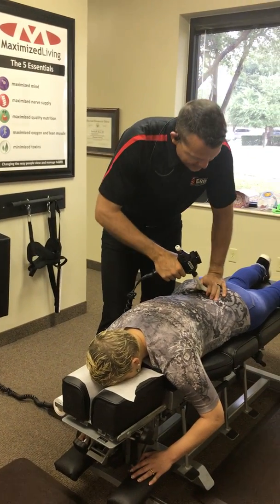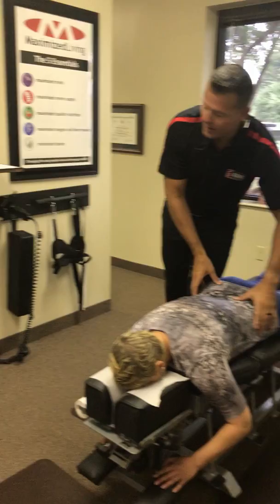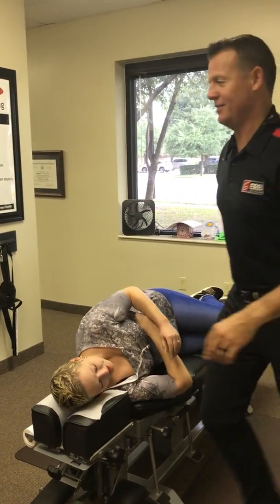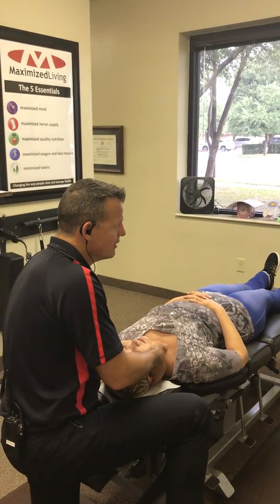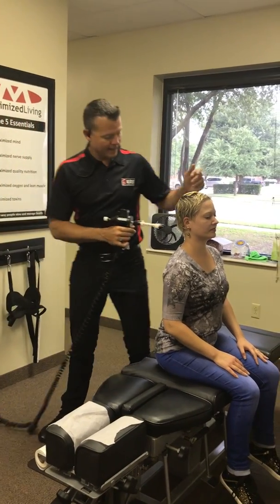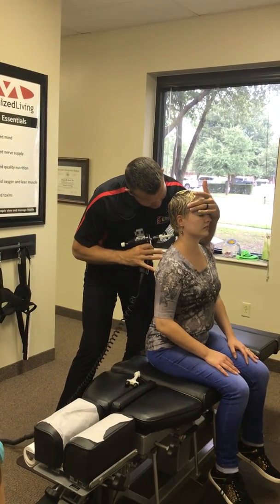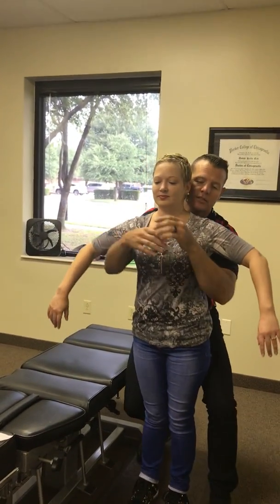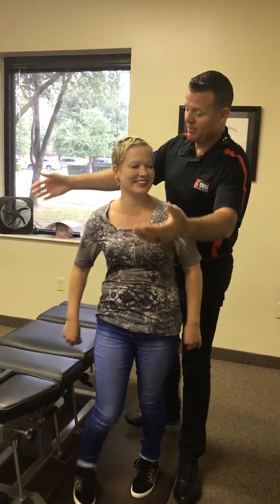Coppell TX Antidepressant Drug Free Treatment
Ree off 6 daily prescription medications for pain, sleep, and depression! (see her full testimony on our Facebook page Facebook.com/erbfamilycoppell)

The greatest place of hope and healing.

Erb Family Wellness - Coppell
255 South Denton Tap Road Suite 200
Coppell, Texas 75019
Erb Family Wellness - Southlake
1845 E. Southlake Blvd Suite 140
Southlake, Texas 76092